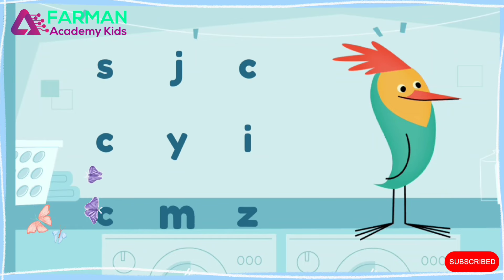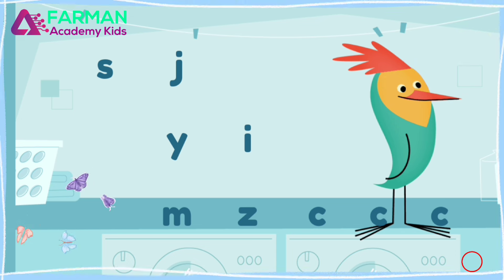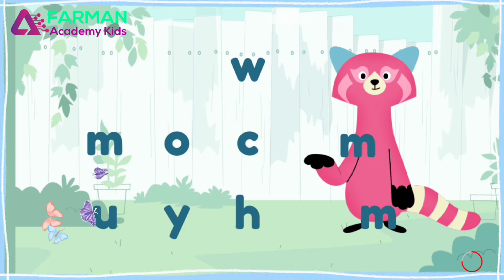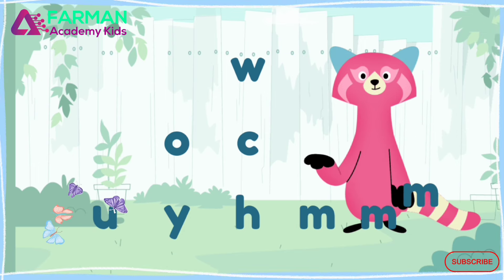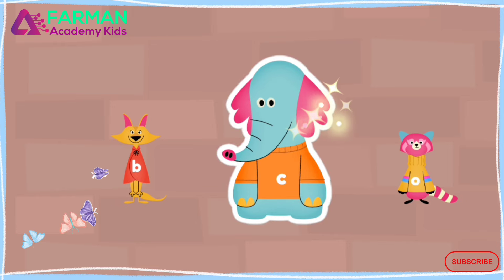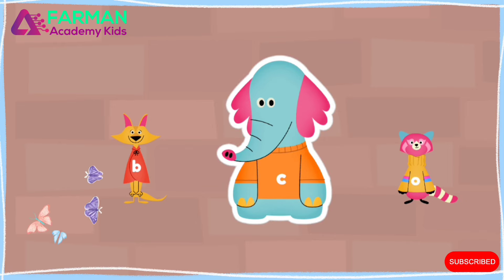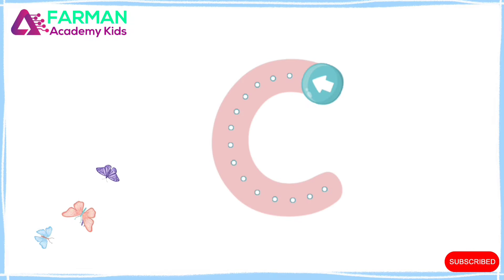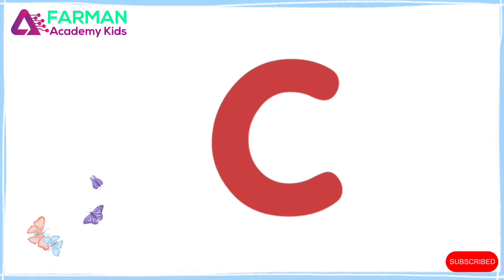Lowercase letters practice c | practice words for kindergarten | Farman Academy Kids